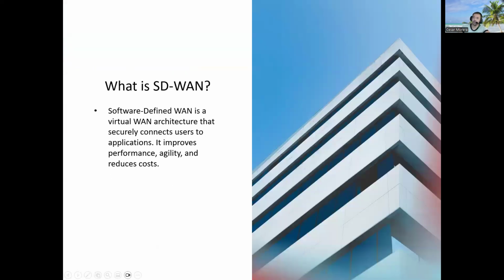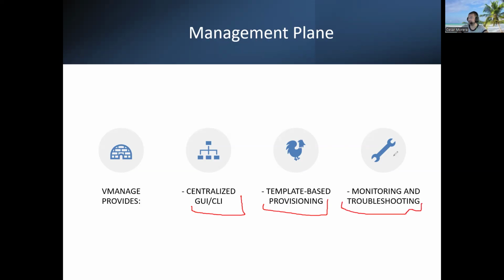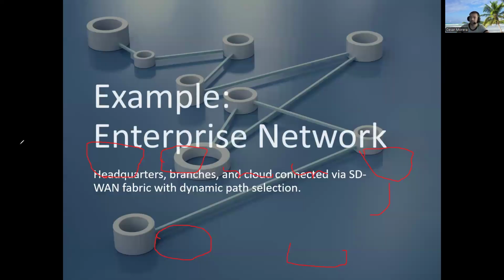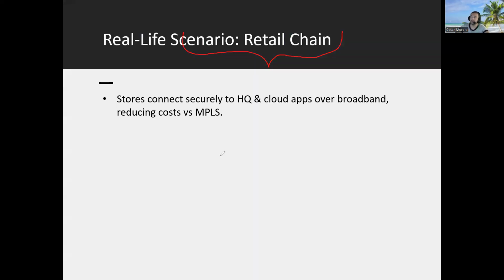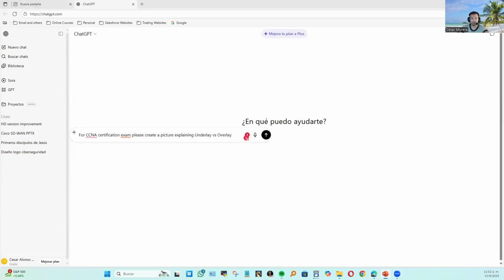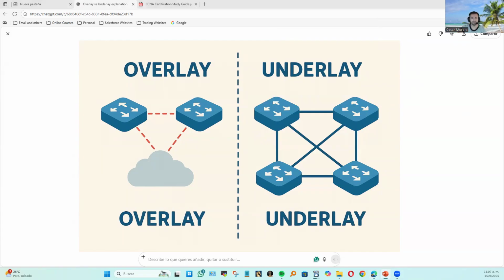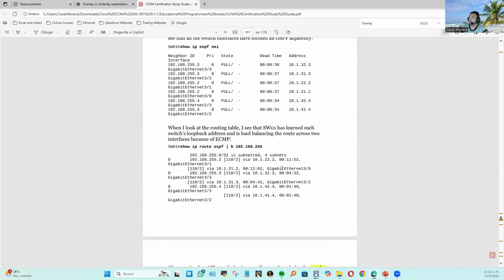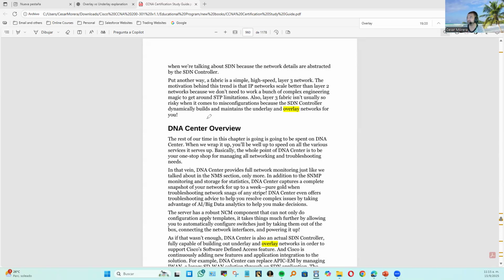Cisco SD WAN Concepts